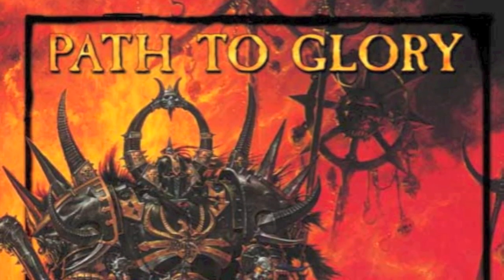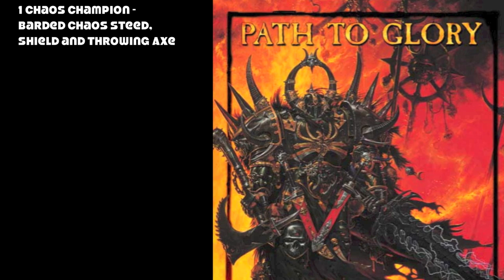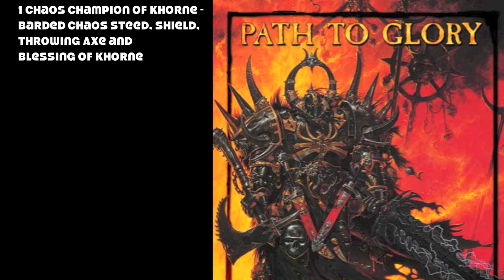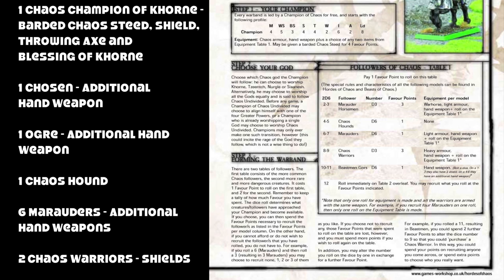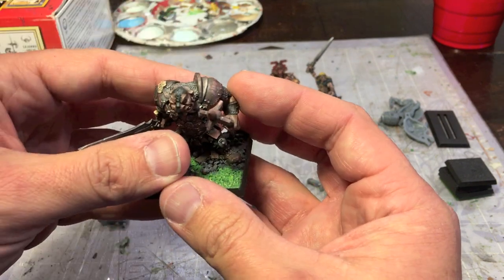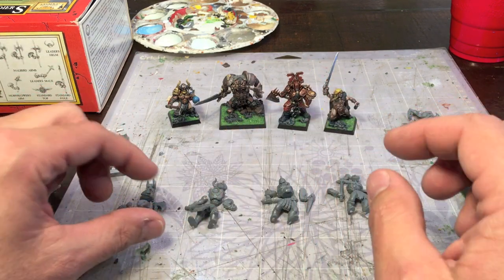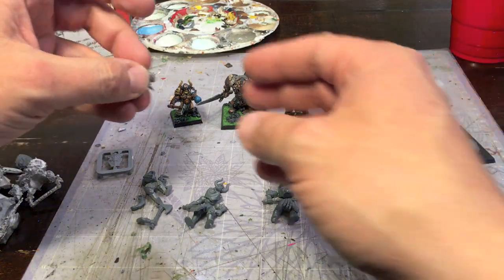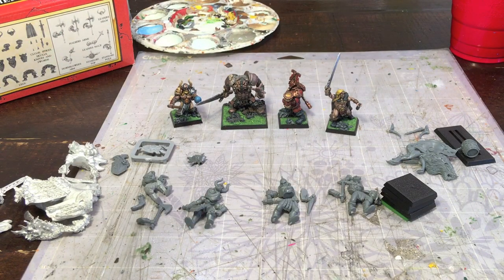Warhammer Path to Glory Campaign - Warband Creation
Our gaming group is getting ready for our next Warhammer Fantasy Battles 8th edition campaign. This time, however, we aren't making a custom campaign. Instead we are unearthing the old Path to Glory rules. This was created for 6th edition, but we think there shouldn't be any problems with using it in 8th.

In the Path to Glory campaign, participants take the role of a band of Chaos Warriors following a Champion as he fights in the Chaos Wastes to earn the attention of the Chaos Gods. The warbands are created using Favor Points and a series of random charts, which gives you a small group of warriors that you limited control in recruiting.

The campaign uses the full 8th edition Warhammer rules with only a few modifications. It will be six rounds, with the first 5 rounds using a scenario to battle the other warbands and then a big multiplayer battle at the end. In between warbands will gain and lose troops, and the Champion will receive blessings and injuries. Should be good fun.

This video shows my process for creating the warband, from initial selection to choice of models. It is a Khorne worshipping war party called The Louts of Chaos, an offshoot of my Warhammer Quest adventurers. Come to think of it, in that group my Chaos Warrior Sir Osis of the Liver wandered off into the Chaos Wastes. I bet this is what he has been up to.

Beer for the rest of us!